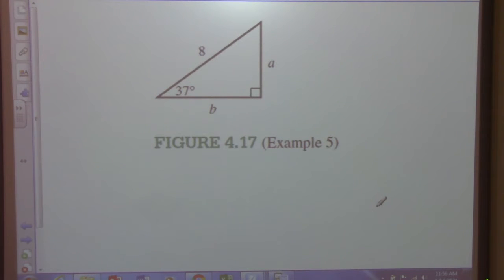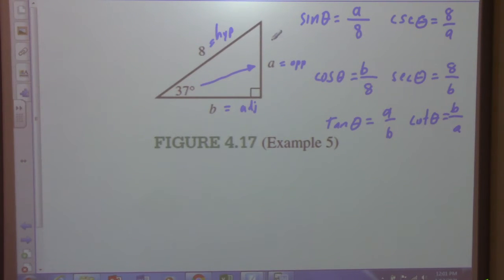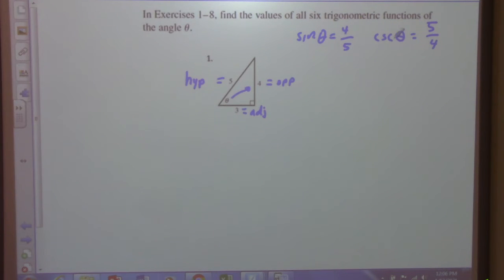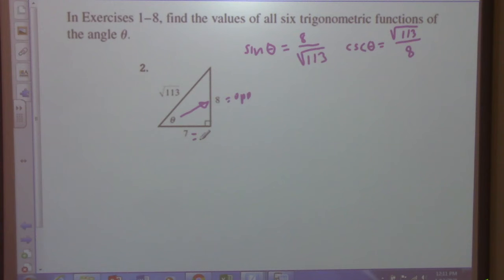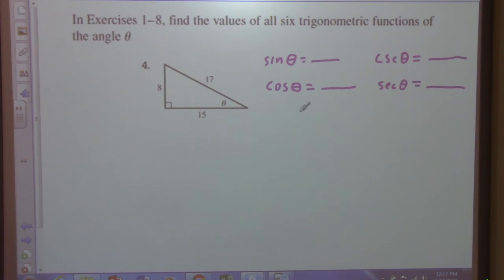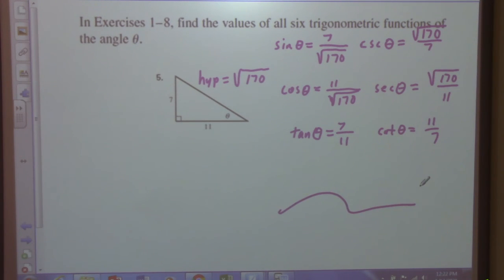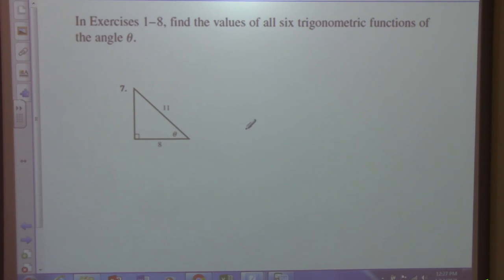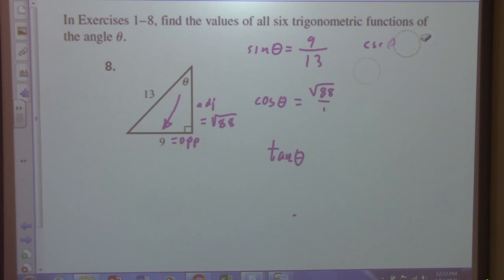Precalculus Class 1/12/21 Chapter 4.2 Exercises 1-8 Finding the 6 Trigonometric Ratios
In class today we learned how to find the basic 6 trigonometric ratios including sine, cosine, tangent, cosecant, secant, and cotangent.